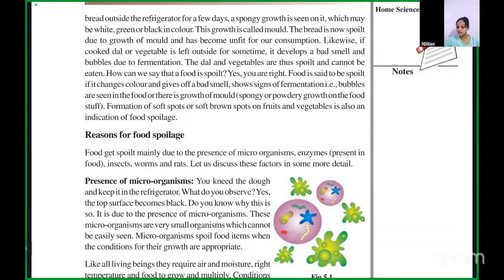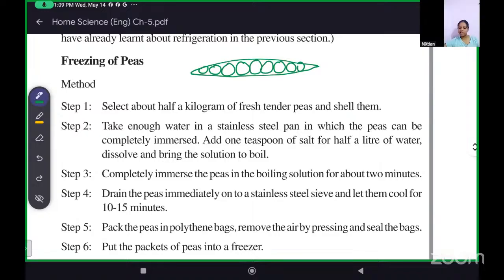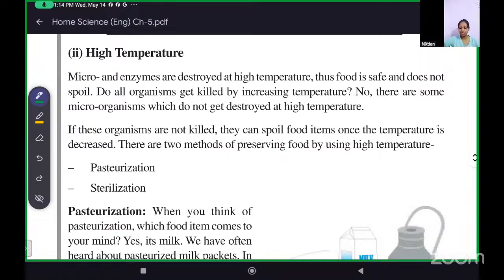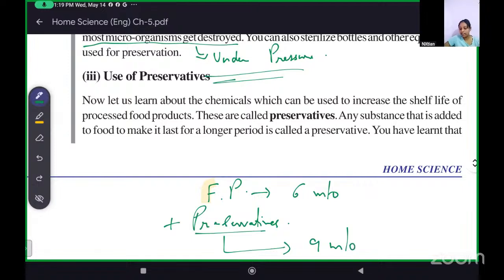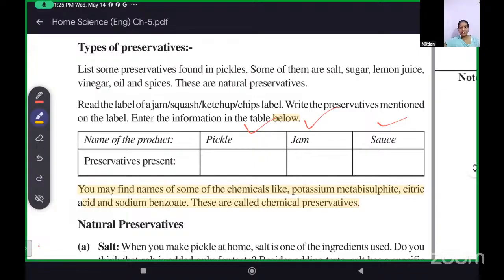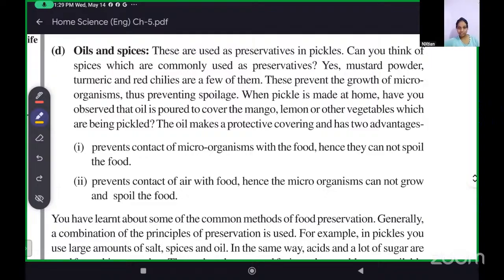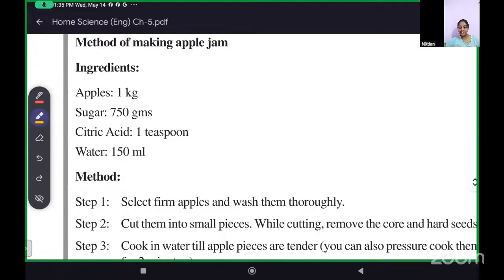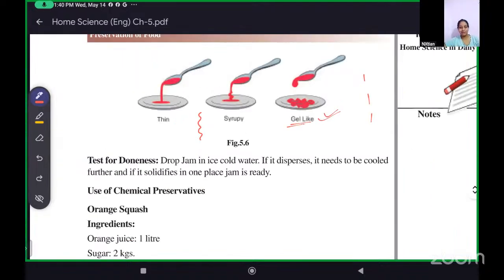HOME SCIENCE | SECONDARY 14/05/25#nios#1000subscriber#trending#science